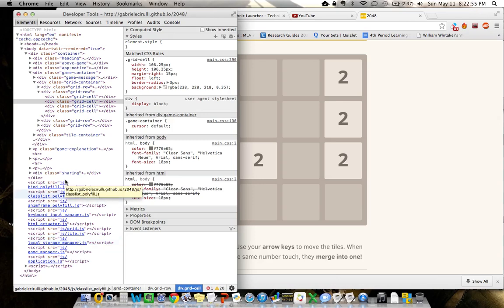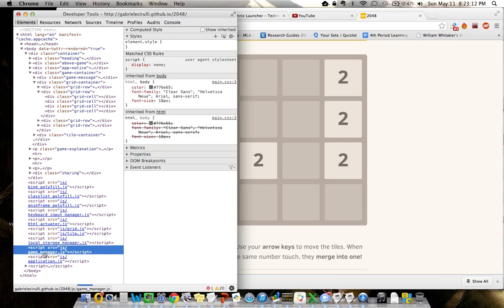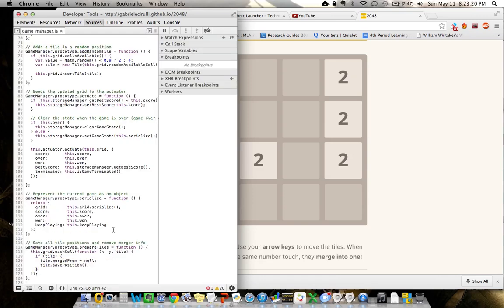How to Hack 2048 (on computer)